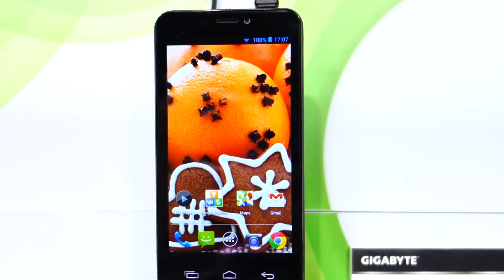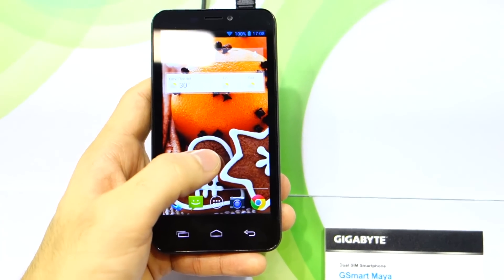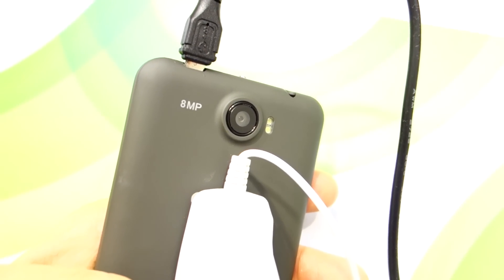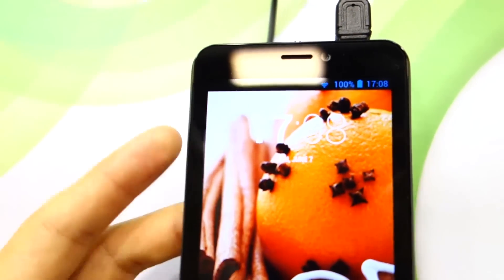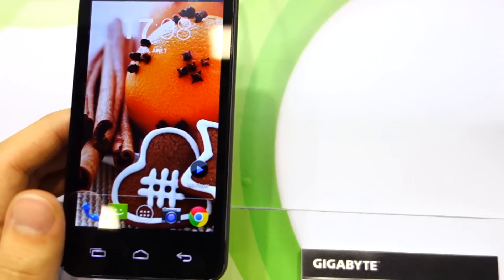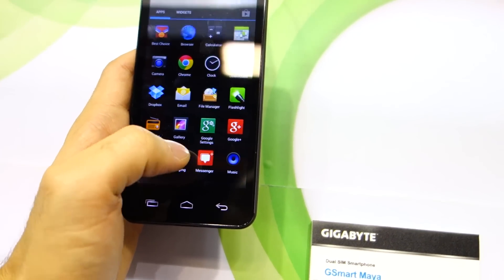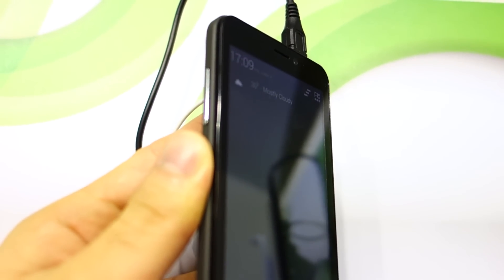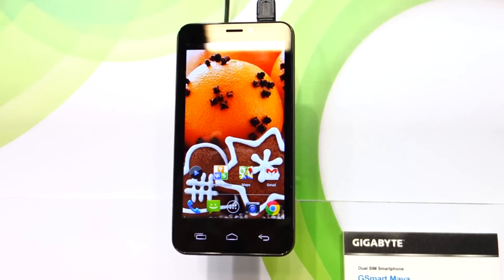Gigabyte GSmart Maya M1v2 - Quad Core Dual Sim Android Smartphone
Hands on with the Gigabyte GSmart Maya M1 v2 at the Gigabyte Booth at Computex 2013.

Specs:
Quad Core
1GB RAM
4GB Internal Storage
4.5 Inch QHD IPS Display
8MP Rear Camera with Dual LED and Auto Focus / 2MP Front Facing Camera
Stock Android 4.2
Dual SIM